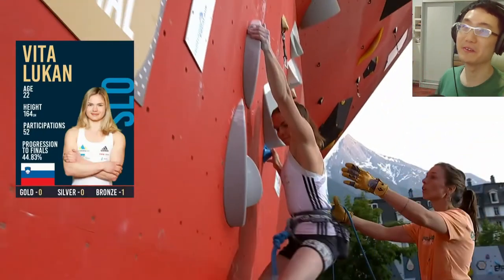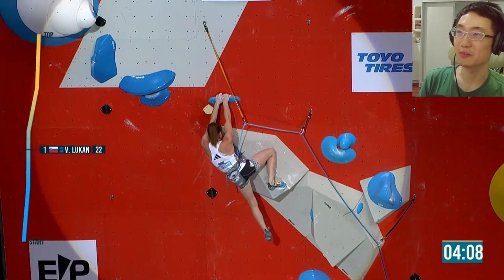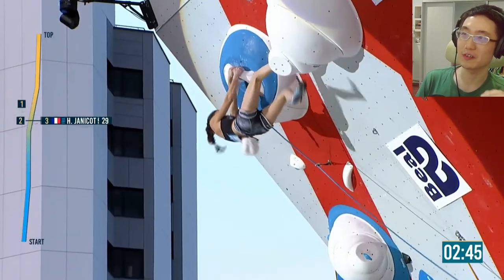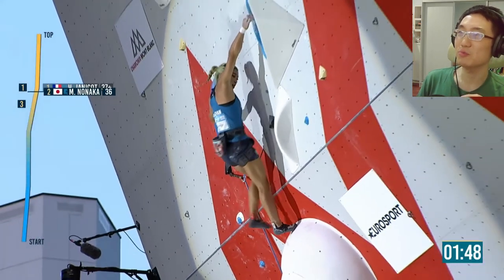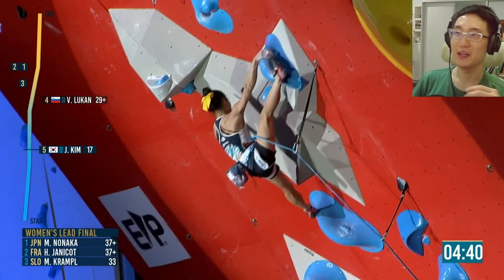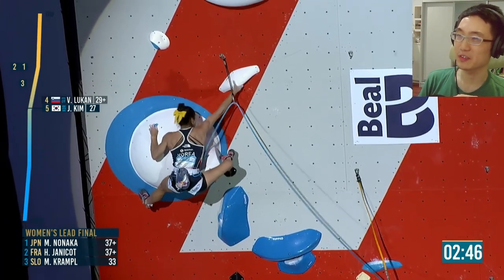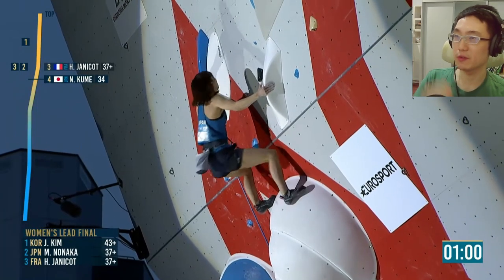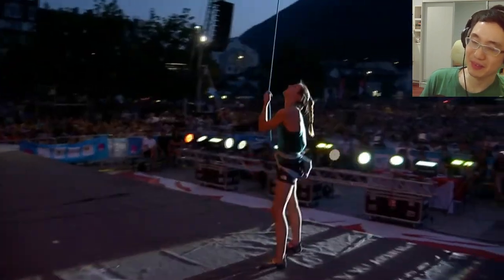Jain Kim RETURNS to the TOP! Chamonix Lead Finals 2023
...More Climbing Videos...

...Socials...

Climbing Tutorials:

...Music...